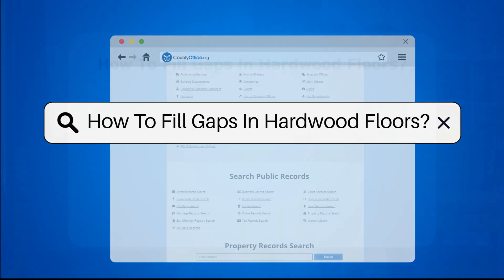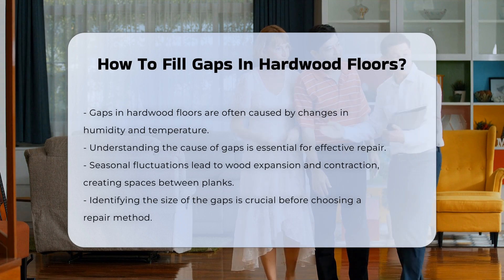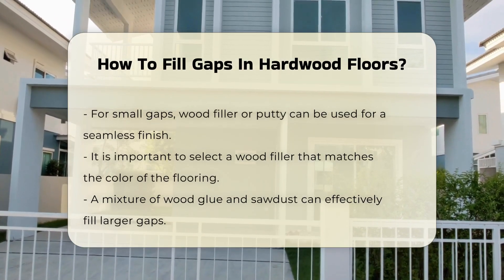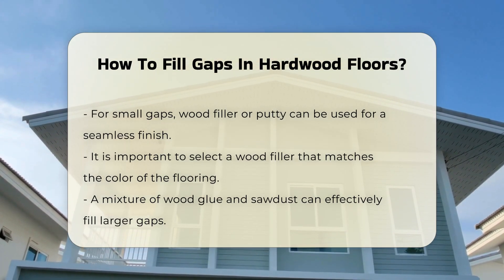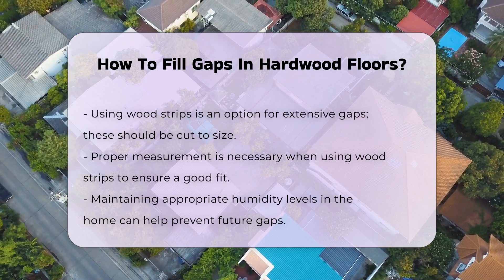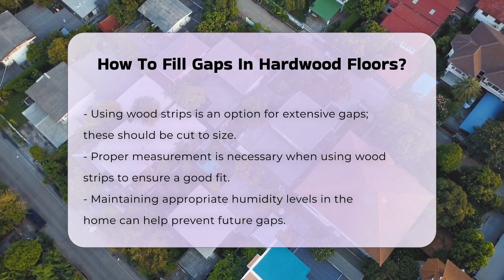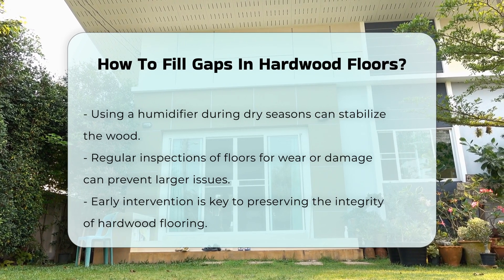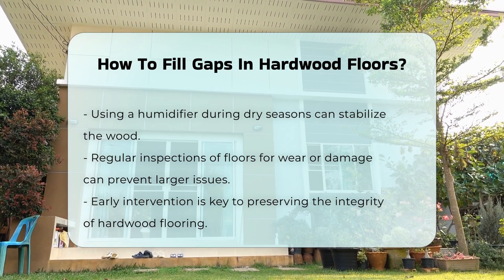How To Fill Gaps In Hardwood Floors? - CountyOffice.org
How To Fill Gaps In Hardwood Floors? Discover effective solutions for filling gaps in hardwood floors in our latest video! Learn about the causes of these gaps and essential repair methods to maintain the integrity of your flooring.

Seasonal changes can impact wood floors, leading to gaps between planks. Find out how to identify gap sizes and choose the right repair method, whether it's using wood filler, a wood glue and sawdust mixture, or wood strips for larger gaps.

Maintaining proper humidity levels is key to preventing future gaps, so we'll share tips on using a humidifier during dry seasons. Regularly inspect your floors to catch wear and damage early, preventing more significant issues down the line.

For more insights on preserving your hardwood floors and keeping them looking their best, watch our video now!